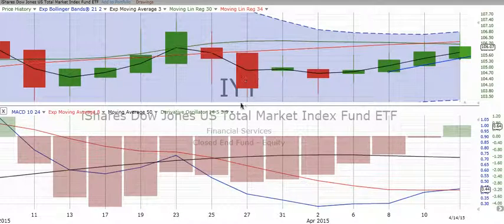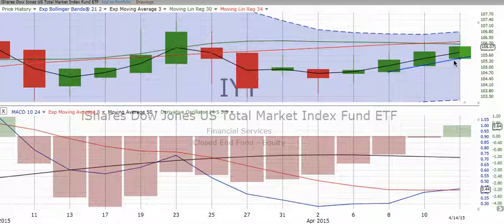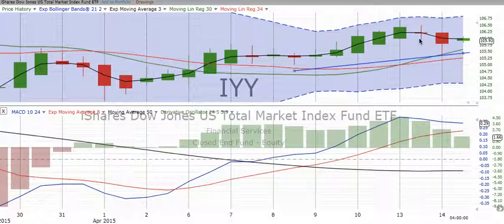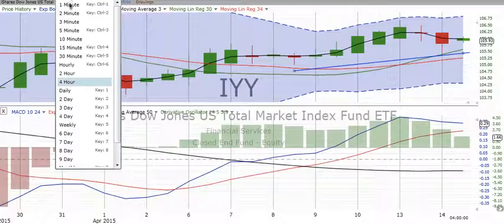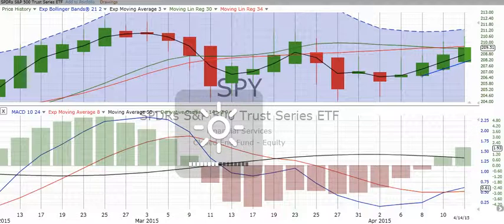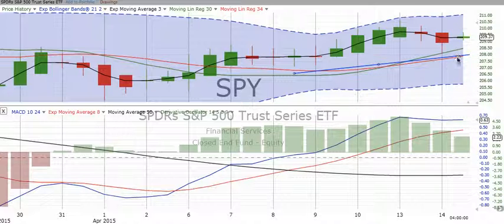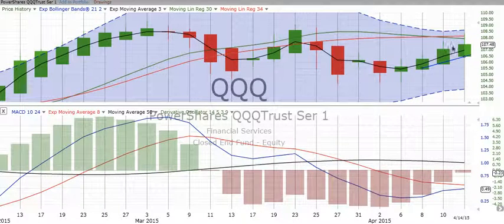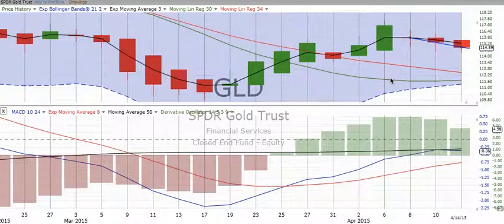Charts for Wednesday, April 15, 2015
Stock chart review of overall market, S&P 500, NASDAQ 100 & Gold for Wednesday, April 15, 2015. I would love to have your comments and suggestions!